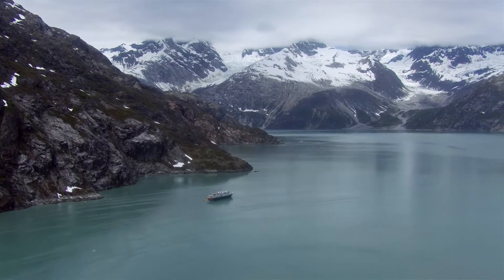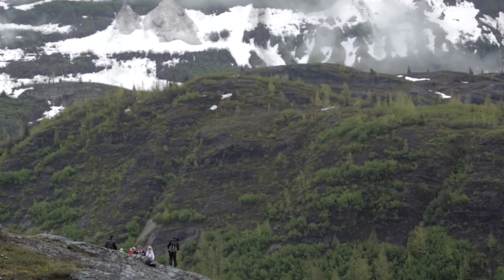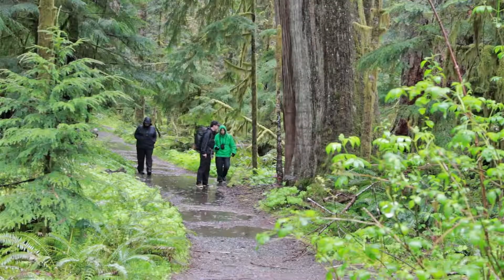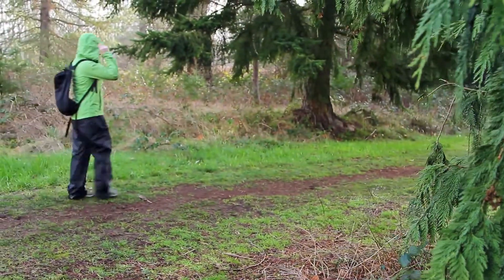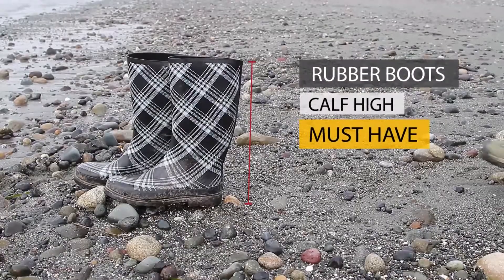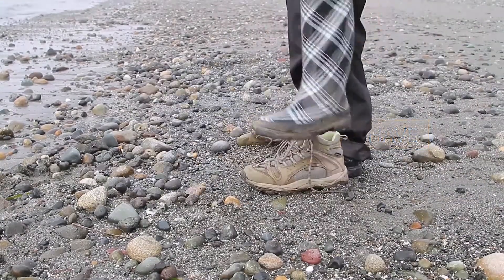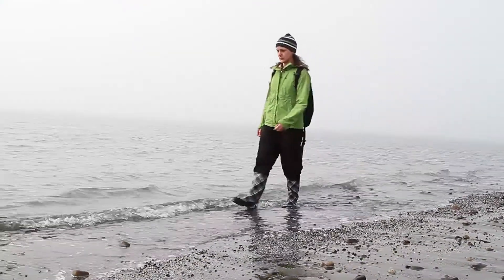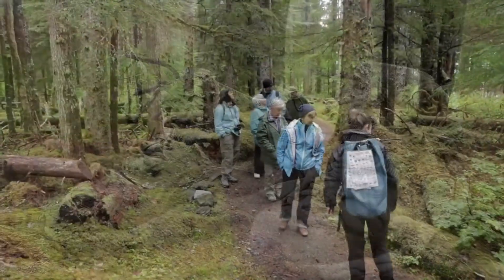What to Wear in Southeast Alaska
Heading North soon? Here is a short video to help you prepare for your UnCruise and make sure you stay dry and warm.
Small ship adventure cruises sail in Alaska, Mexico, Hawaii, Columbia and Snake Rivers, coastal Washington, British Columbia, Costa Rica, Panama and the Galápagos.